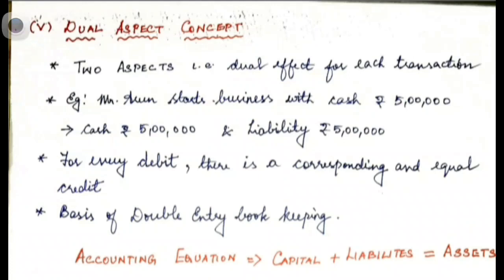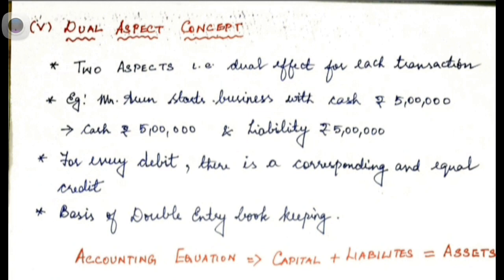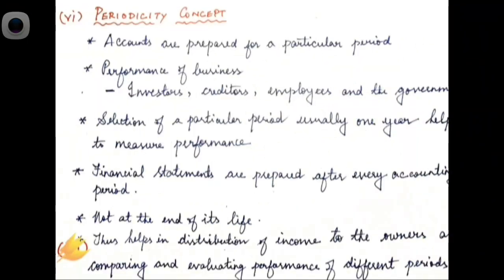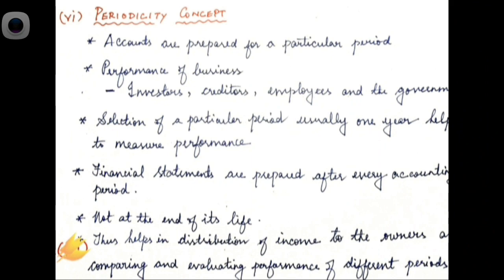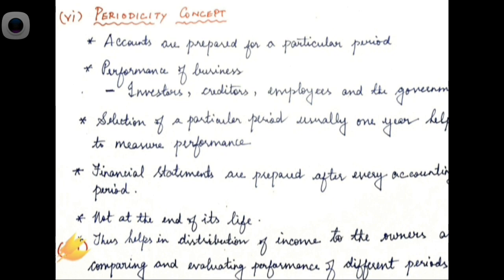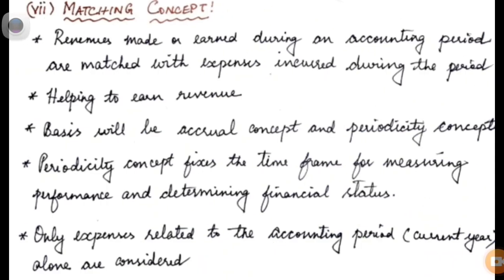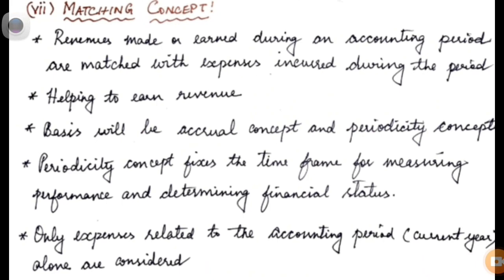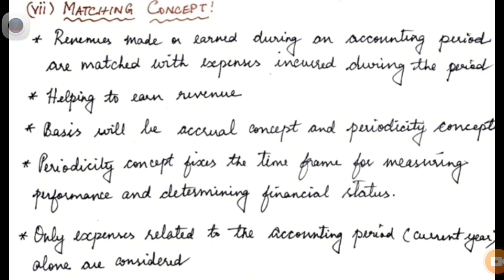ACCOUNTING CONCEPTS 5 TO 7